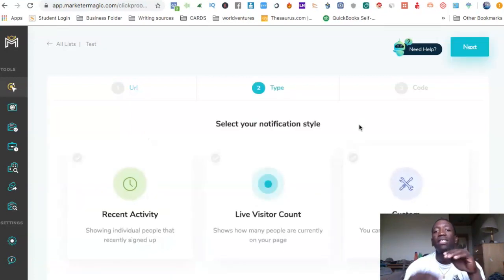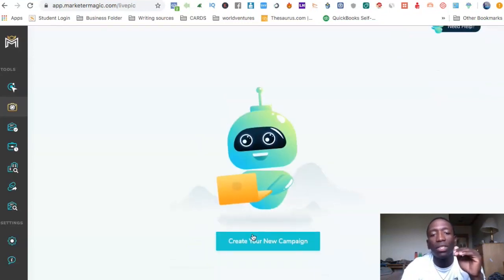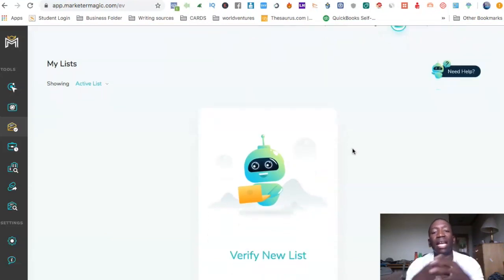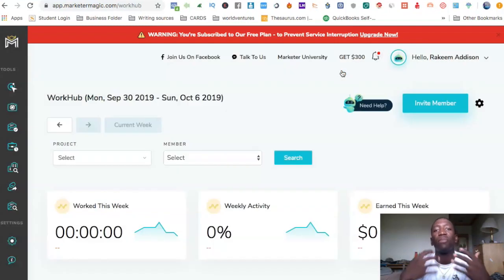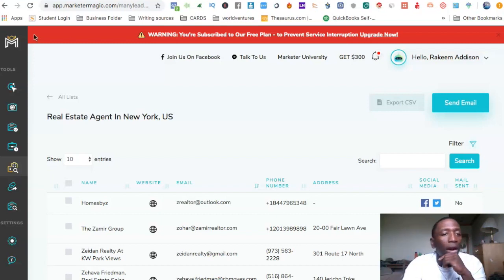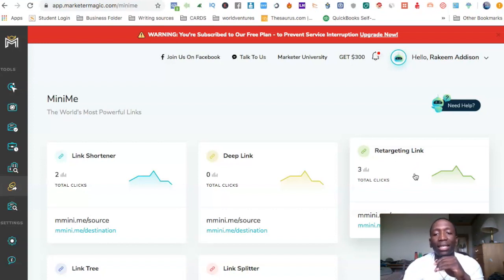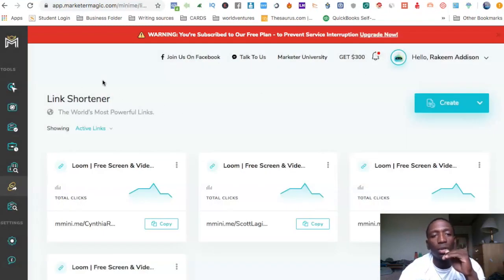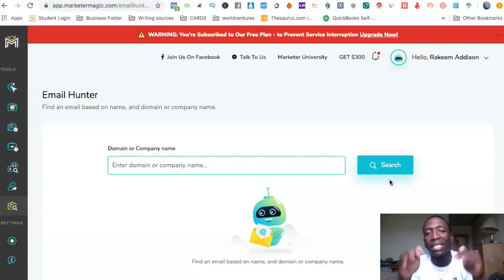Marketer Magic Review - Marketer Magic Review & Demo (Honest Review)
In this video I talk about Marketer Magic, which is an All In One Software That Provides Tons of Tools for the Price of One. The owner Kevin David has consolidated 6 tools into one to make the digital marketing ability a whole lot easier then it ever has been.

Marketing Magic has made things so much easier because Kevin David himself has the training inside of the software and that literally makes the learning process go a lot smoother and he even shares insider secrets.